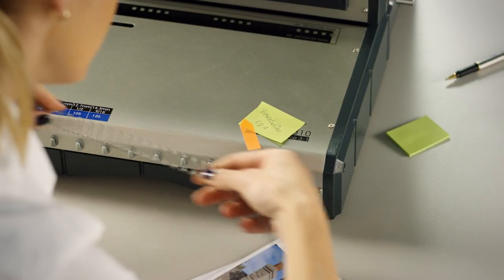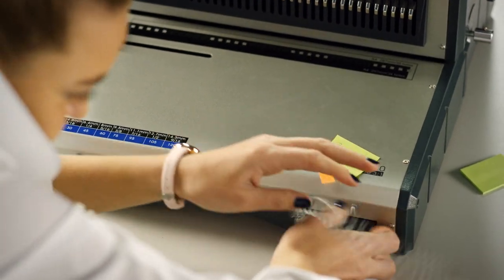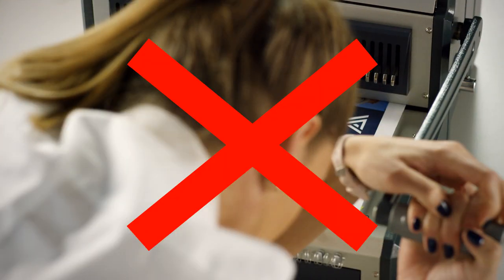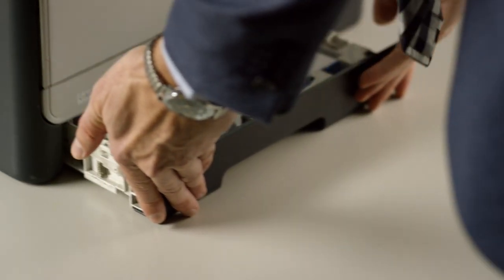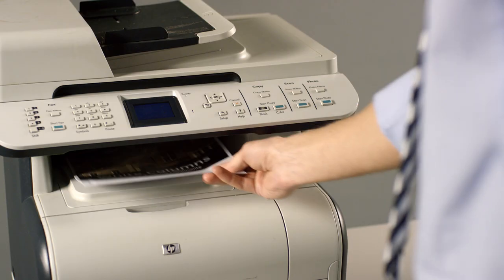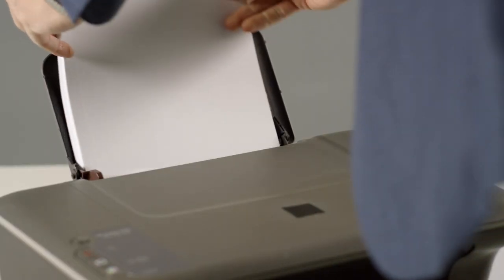Discover V Paper (US)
Peleman Industries’ latest innovation, V Paper presents the ultimate lay-flat solution. Thanks to two unique double twists near the edge of the paper, V Paper allows printed presentations of all kinds to lay open effortlessly. From company documents to offers, magazines and photobooks, V Paper adds extra value to any printed document. for more information.